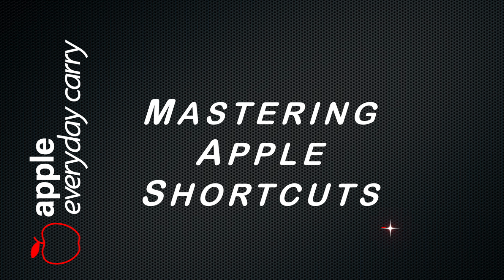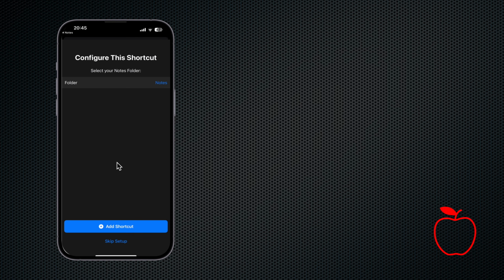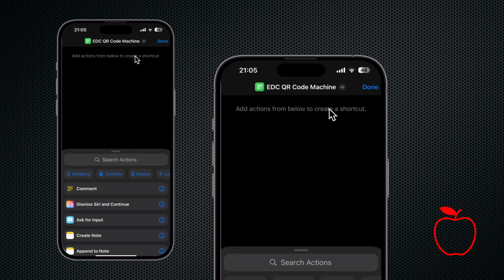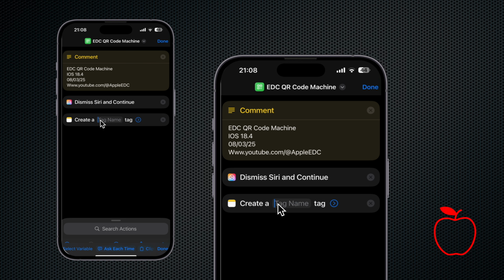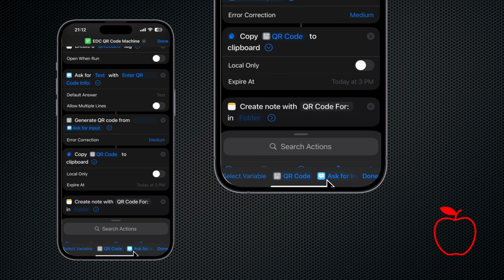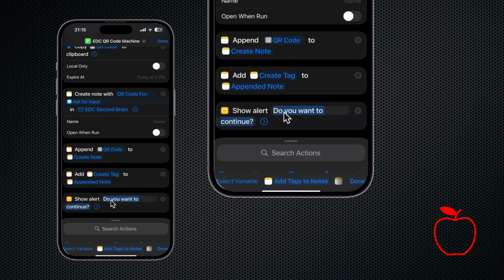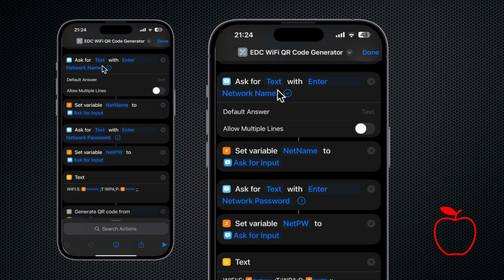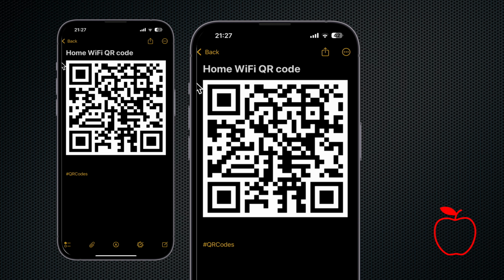Mastering Apple Shortcuts - A Step By Step Guide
Download our free PDF  with links to this beginner-friendly Apple Shortcut, a bonus shortcut and detailed instructions about downloading and installing on your iPhone or iPad.

Chapters:
00:00 Intro & Example
00:13 The Essentials
01:30 How to Download
02:55 In-Depth Build

NO WARRANTIES EXPRESSED OR IMPLIED.